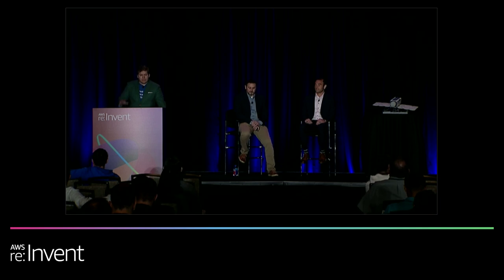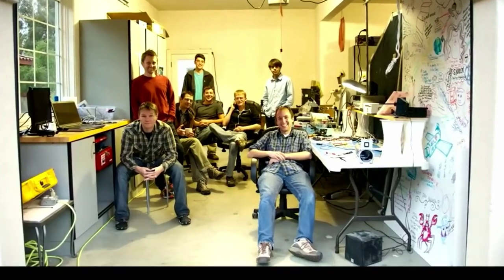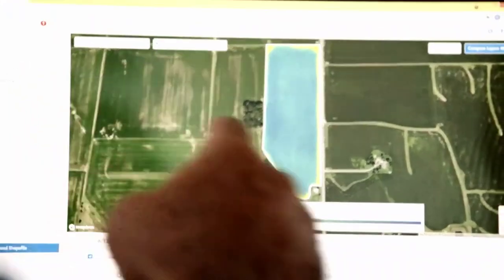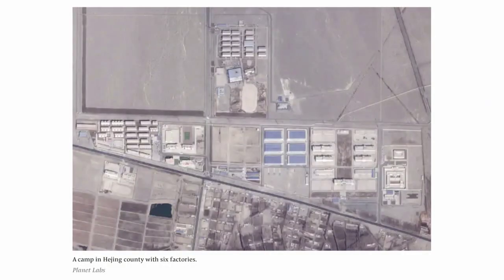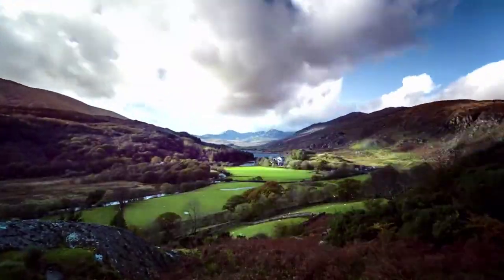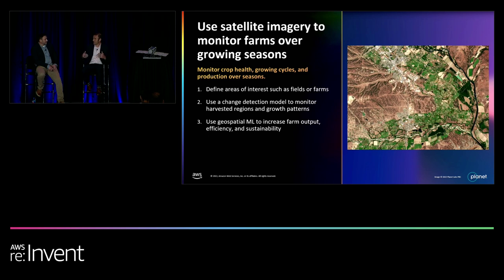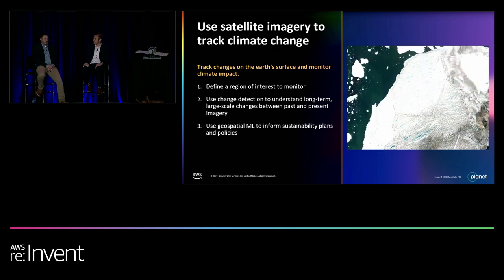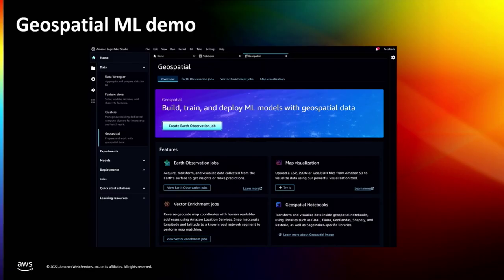AWS re:Invent 2022 - Accelerate Geospatial ML with Amazon SageMaker (AER204)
Planet is a leading provider of earth data with a fleet of over 200 earth imaging satellites—the largest in history—imaging the whole earth land mass daily. On average, Planet has 1,700 images of every place on earth, which creates a global, near-daily stream of satellite imagery that can be fed into a variety of workflows, including machine learning applications. Join this session to see how to use satellite imagery data in cloud-based machine learning applications that power a myriad of industries including agriculture, forestry, and government agencies.